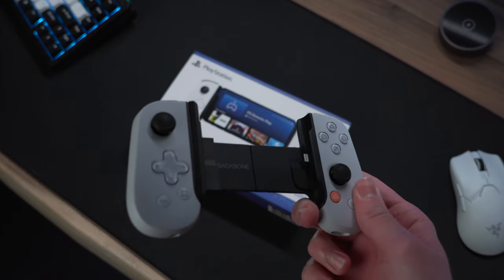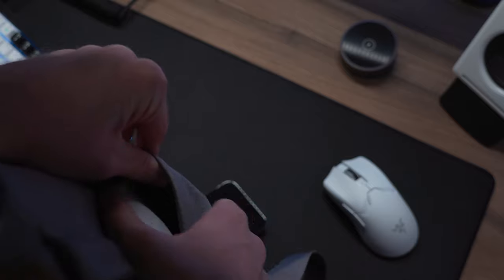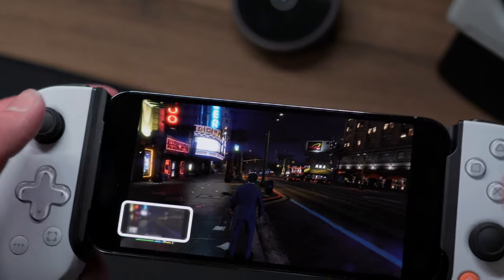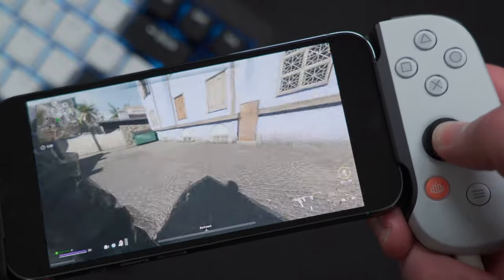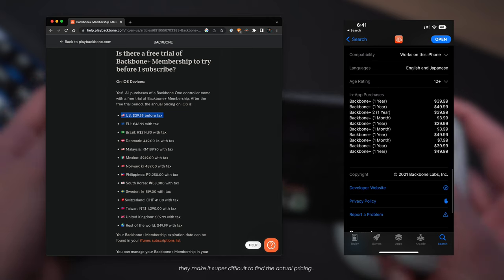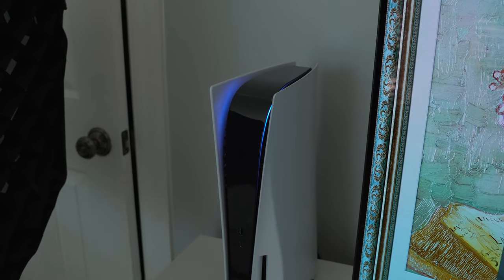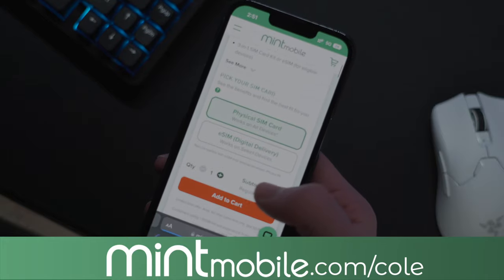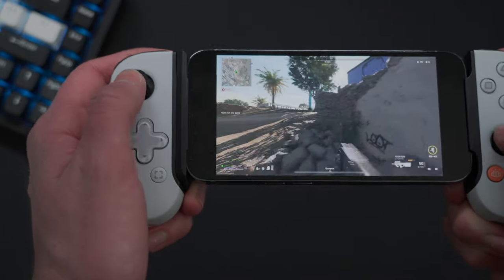If the Switch and PS5 Had a Baby..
Thank you to Mint Mobile for partnering with me on this video. and through January 15 you'll get an additional 3 months FREE when purchasing a 3-month plan.

The PlayStation edition of the Backbone One turns your iPhone into a handheld PS5... Both PS Remote Play and Steam Link have worked flawlessly with the controller and allowed me to bring my favorite games on the go.